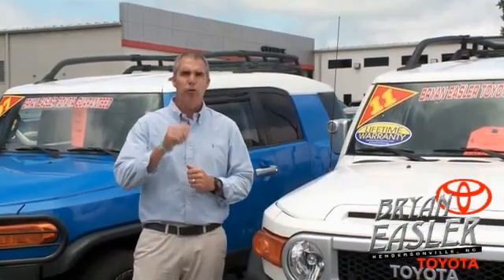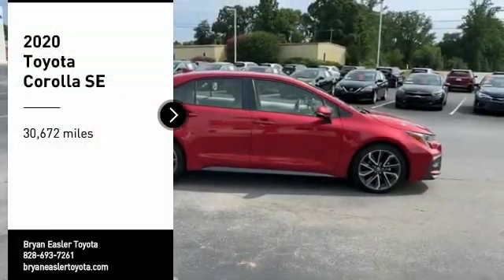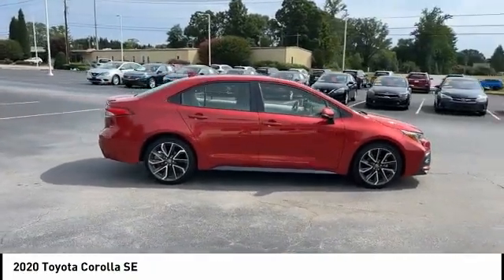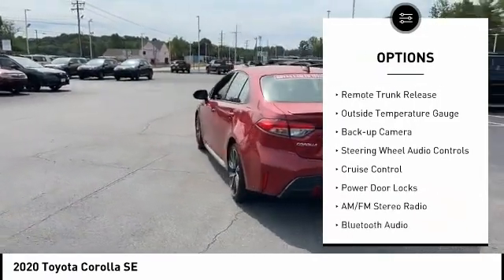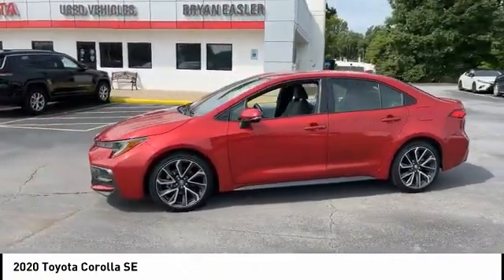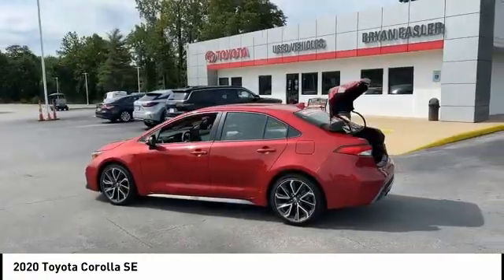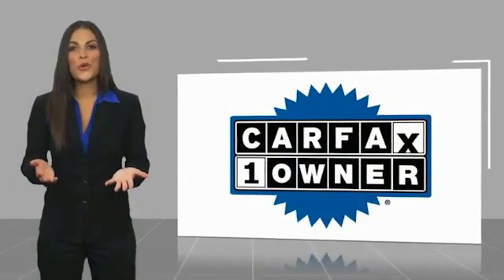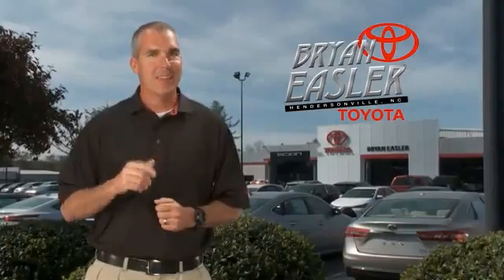2020 Toyota Corolla Hendersonville NC P11038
2020 Toyota Corolla SE

1409 Spartanburg Hwy.